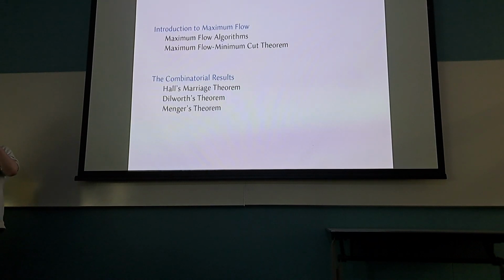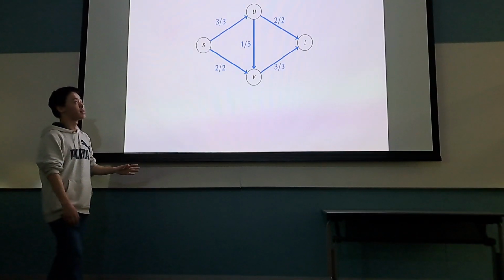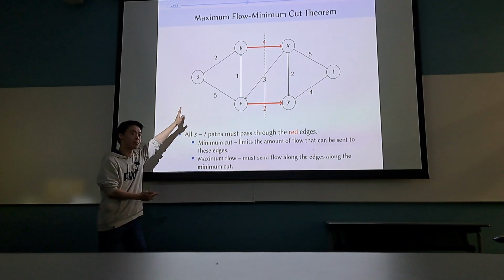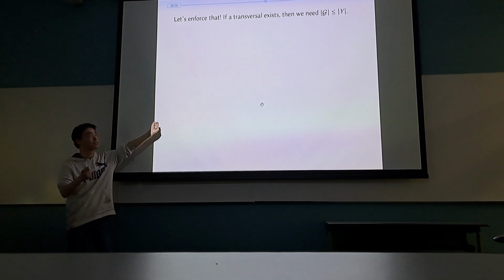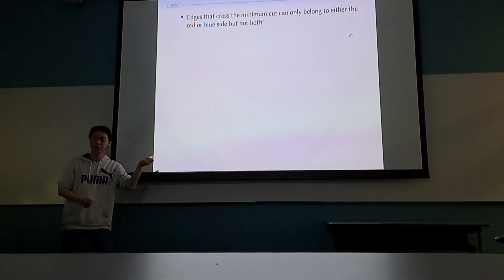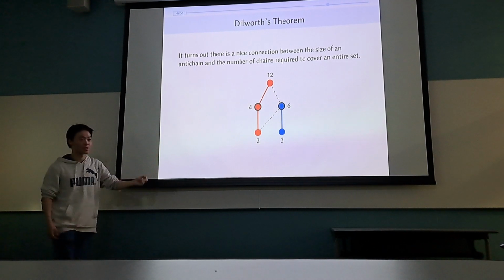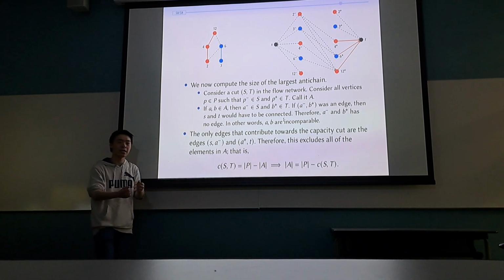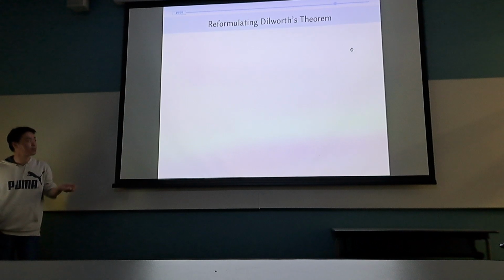When Combinatorics and Flow Networks Intersect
Lying in the intersection of computer science and mathematics sits a rich area in combinatorics and graph theory. In this 2 hour talk, we attempt to connect some of the central theorems in combinatorics to the more familiar setting of flow networks. The talk will build all of the knowledge from the ground up so no previous knowledge or experience is required to understand the talk!

(Sorry about camera blur! I don't know why it was doing that)

00:00 Introduction
01:13 Introduction to Max Flow: Max Flow Algorithms
11:54 Introduction to Max Flow: Max Flow Min Cut Theorem
20:58 The Combinatorial Results
21:35 The Combinatorial Results: Hall's Marriage Theorem
38:08 The Combinatorial Results: Dilworth's Theorem
55:08 The Combinatorial Results: Menger's Theorem